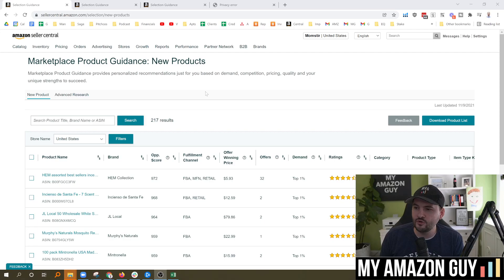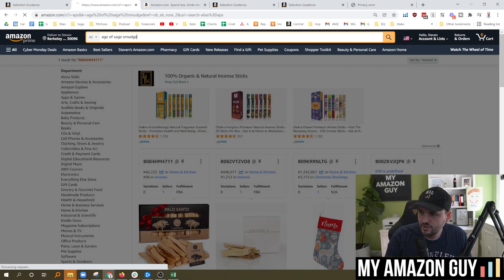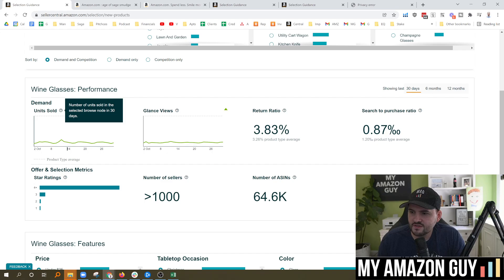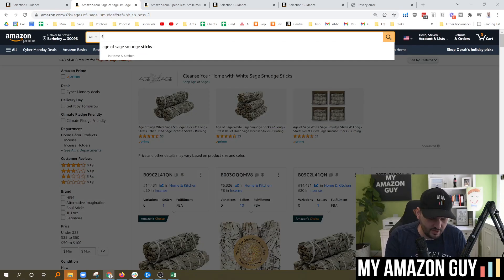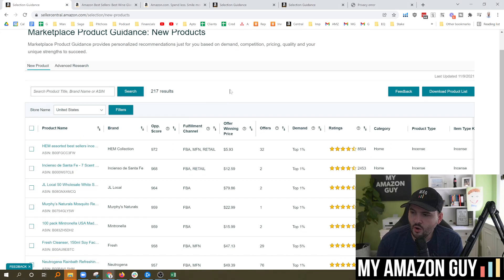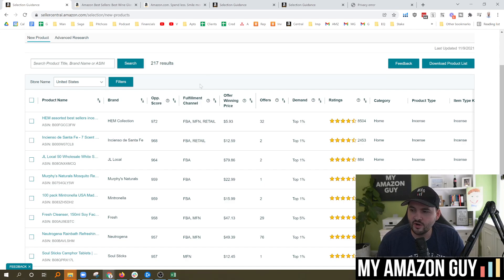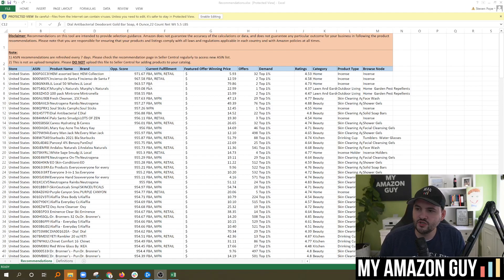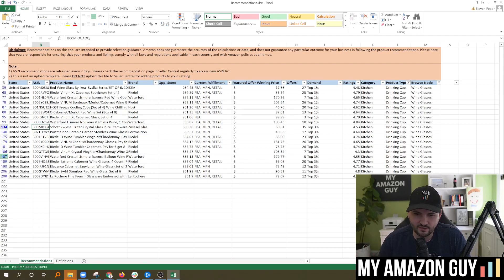Amazon FBA 2022 Product Sourcing Research Tutorial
00:00 Product Sourcing Research Tutorial
00:15 Product opportunity explorer
02:01 Advance Research
05:26 Opportunity Score
05:55 CAUTION: Everybody gets the same data set to work with
06:25 Your data set is customized based on what your account already carries
08:03 You can export it to excel
10:01 We got Helium10 50% discount

Podcast.MyAmazonGuy.com
YouTube.com/MyAmazonGuy